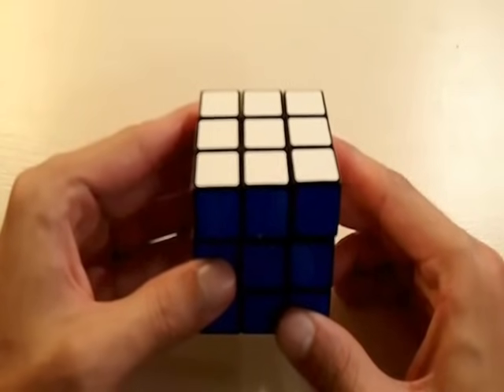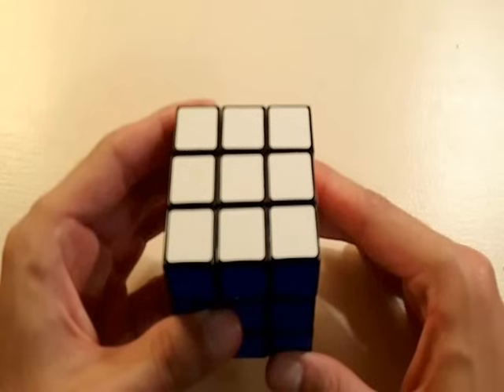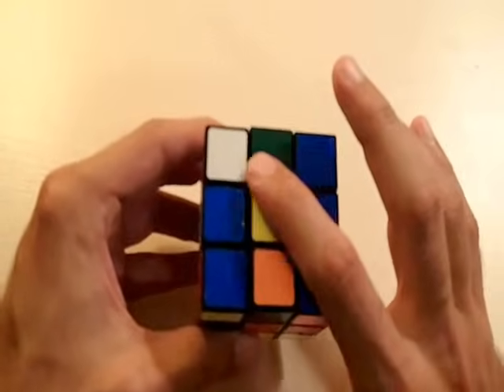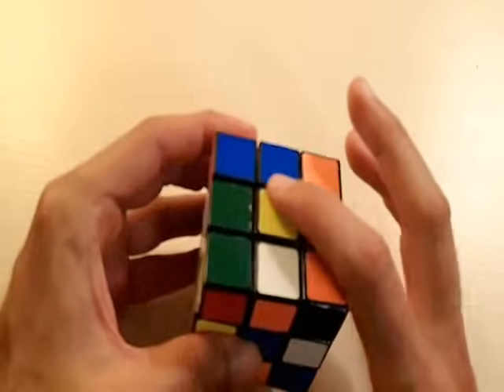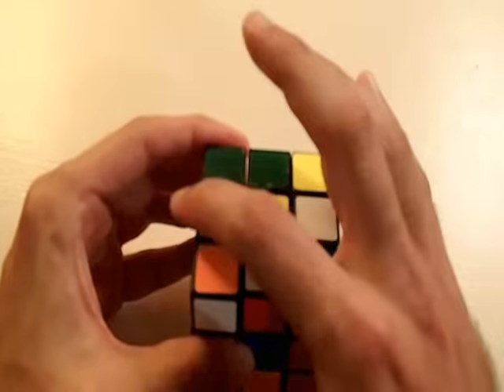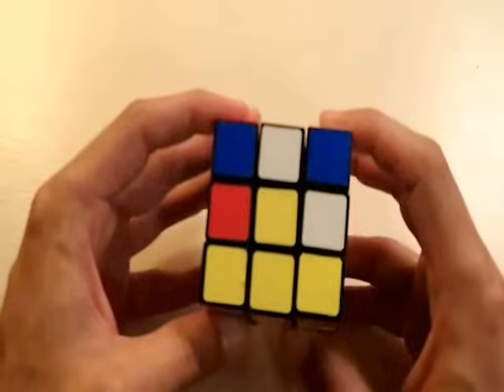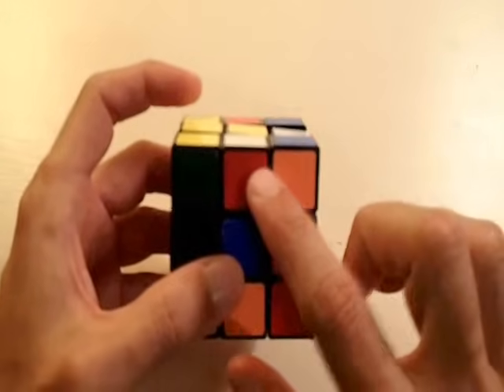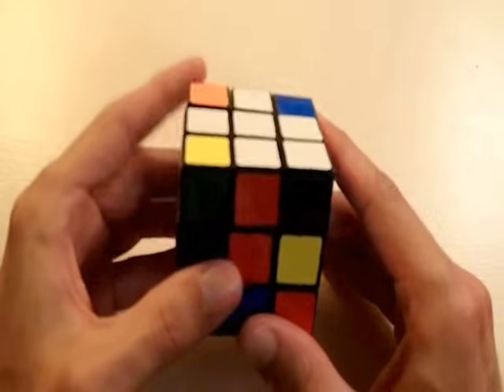How to solve the Rubik's Cube - Part 1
How to solve a rubik's cube, step by step explanation. Learn how to solve the Rubik's cube and more